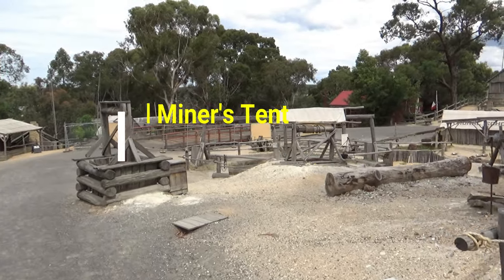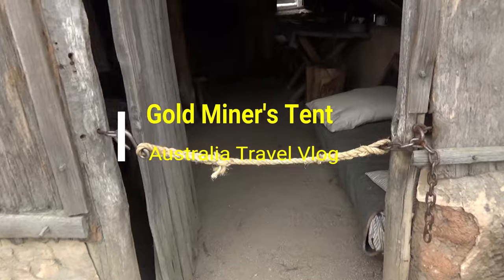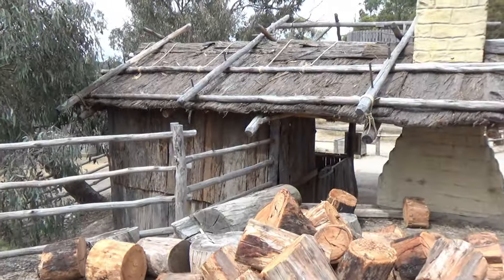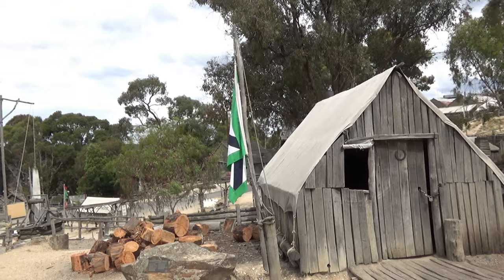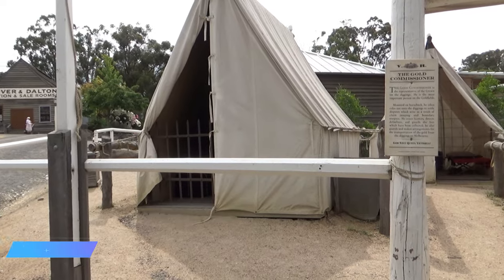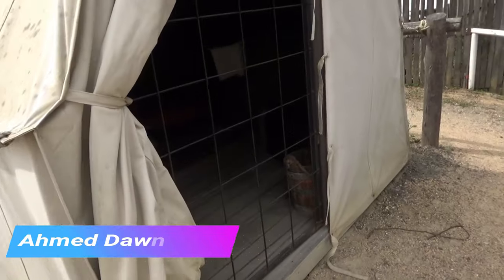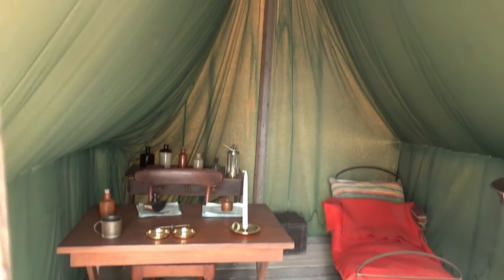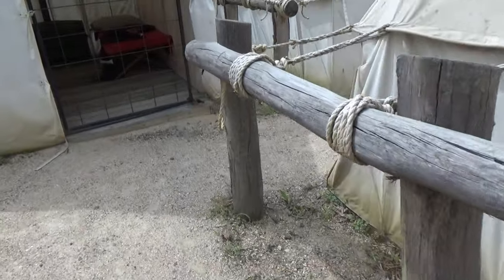How Gold Miners Lived Old Days | Sovereign Hill 15 | Australia Travel Blog | 26N11D18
How Gold Miners Live 200 Years Ago | Ballarat, Melbourne, Australia

How did miners live on the goldfields in the 1850s? They lived in tents made of canvas; some gold miners lived in huts made of timbers or wood logs.

Lifestyle was simple with almost no possessions. You would find only a few basics such as blankets, cots, chairs & tables, and a few more necessary stuff inside their tents.

Today, I will take you inside a tent 200 years ago.